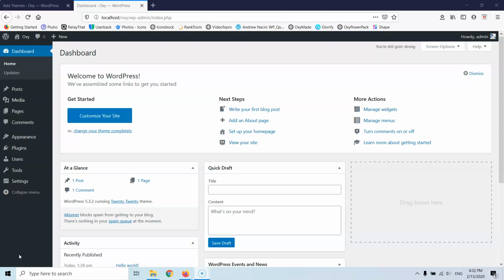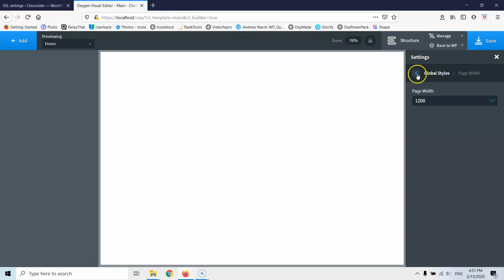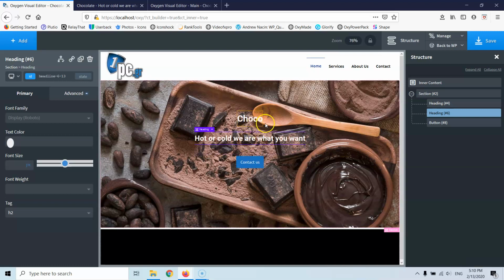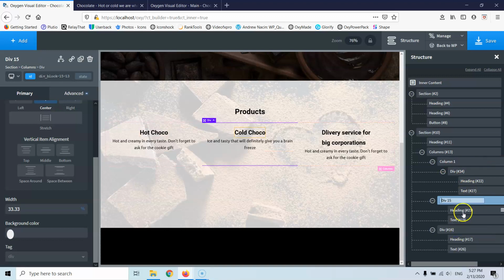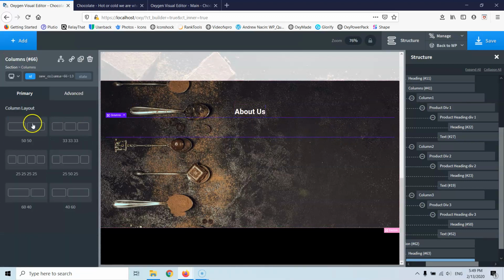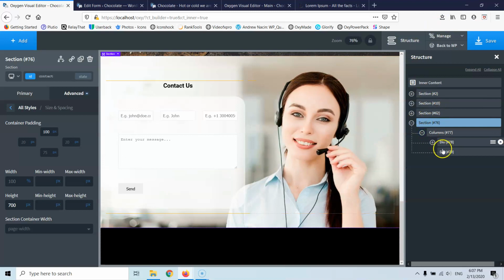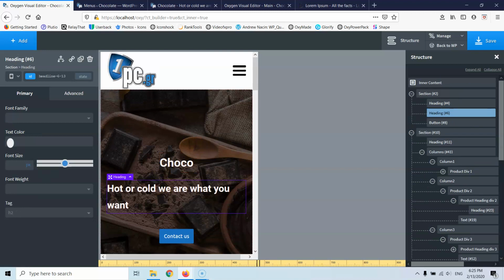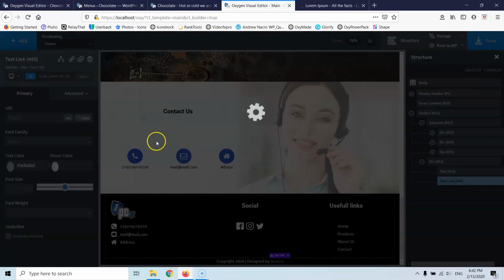Create a Full One Page Website with Oxygen Builder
In this video I am using Oxygen Website Builder to create a full One page Web Site.